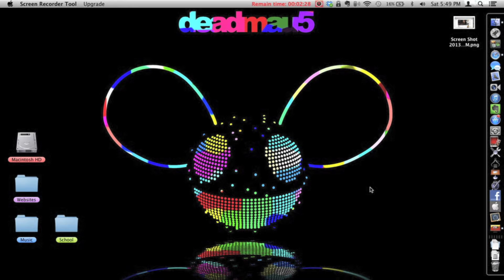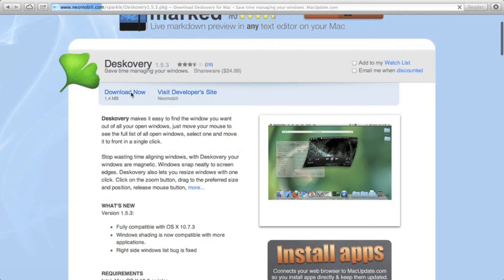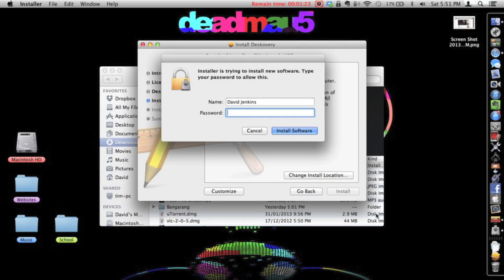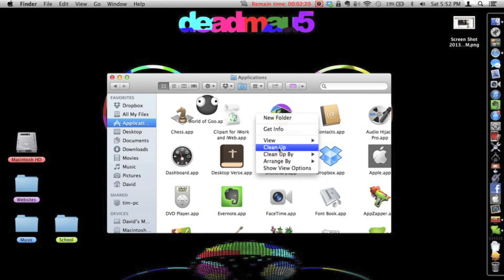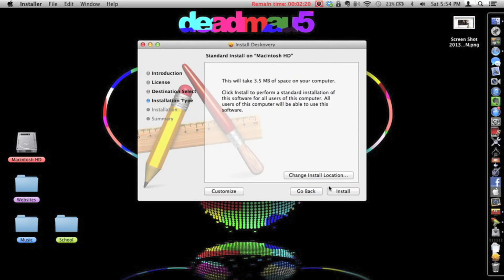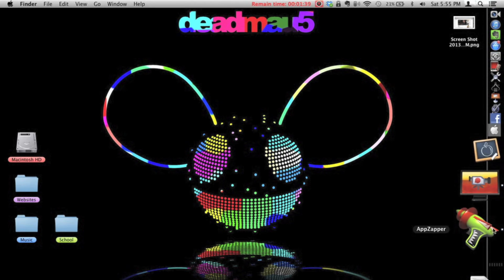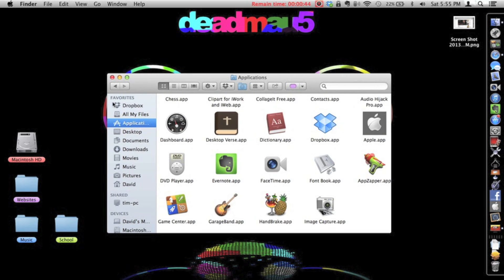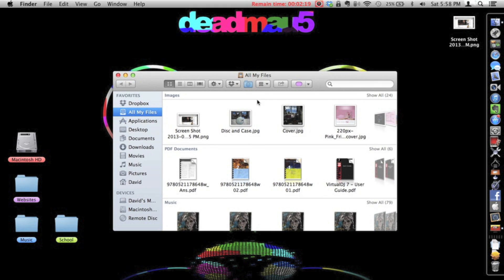Installation and deletion of Deskovery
*Please note this is a Mac only program*
I noticed a glitch in the system so I had to delete it because I use fullscreen Keynote, Pages and Evernote for work although I like the effects. The song in the background is Devils Den - Skrillex.
Expect a few more videos in the next couple of weeks. :P Hopefully. I might also be doing a few How to's for Mac and I might get Screenflow™ if that is successful. Yeh.
Please comment if you want me to get Screenflow™ or make more tutorials!